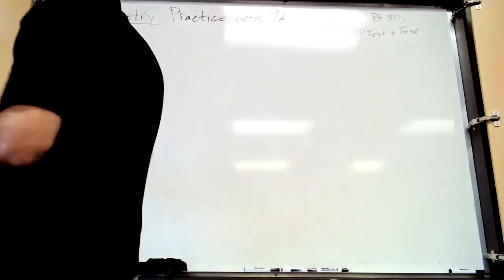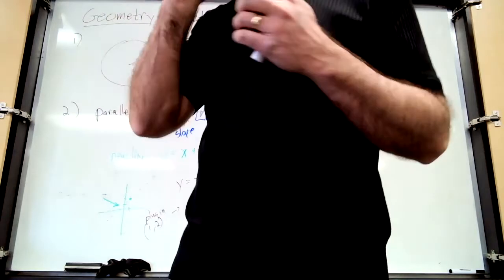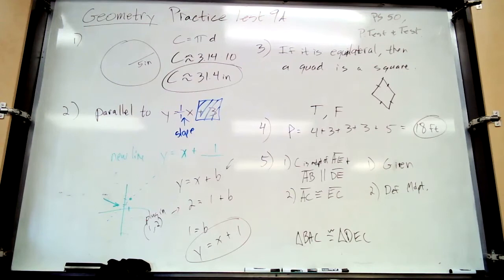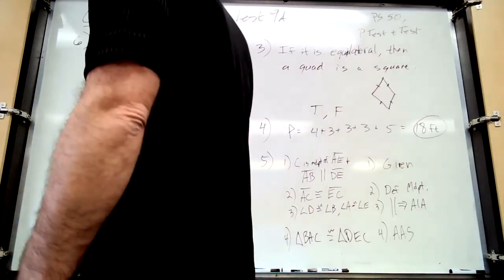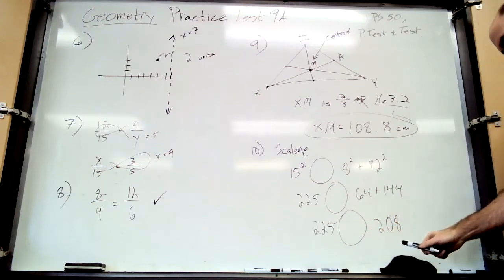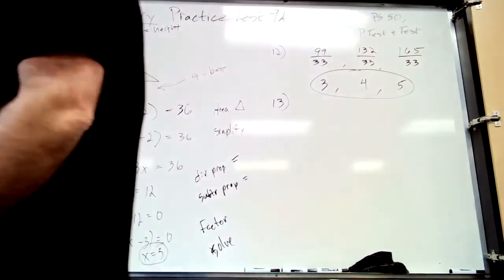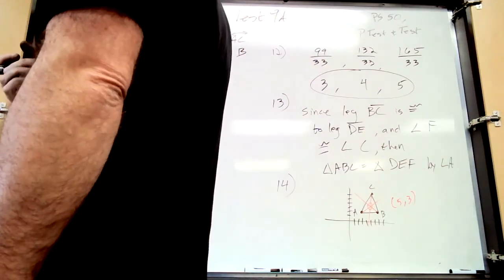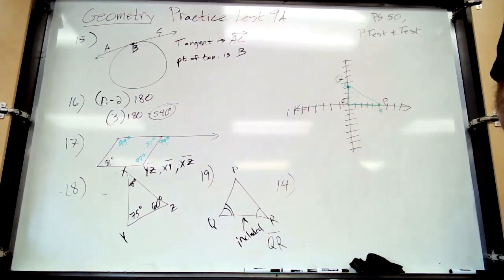Saxon Geometry Practice Test 9A